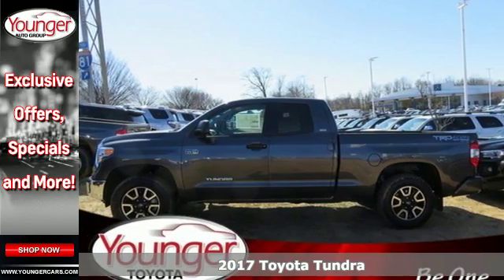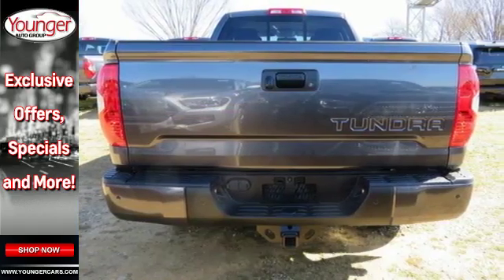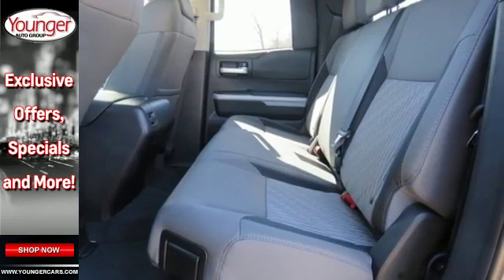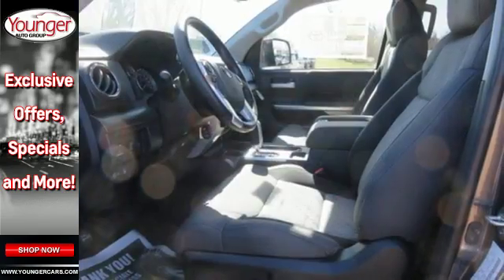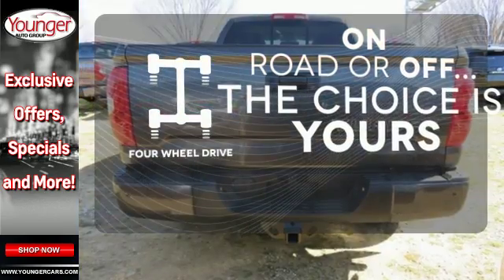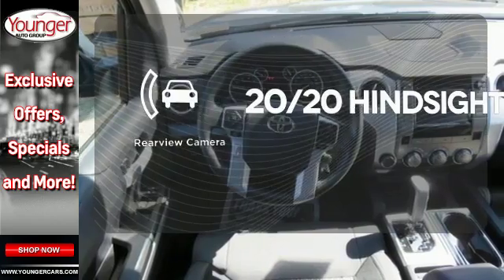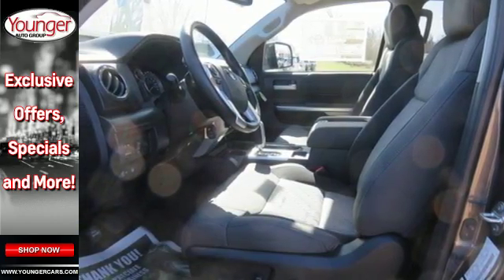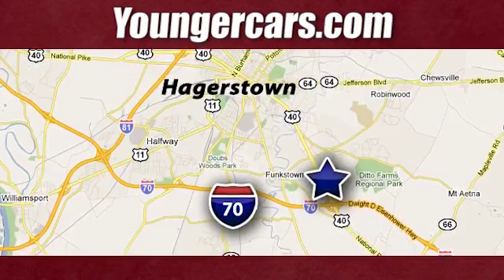New 2017 Toyota Tundra Martinsburg WV Hagerstown, WV T2513200 - SOLD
Year: 2017
Make: Toyota
Model: Tundra
Trim: SR5 Double Cab 6.5' Bed 5.7L
Engine: 8 Cyl. 5.7 L
Transmission: Automatic
Color: Magnetic Gray Metallic
Stock #: T2513200
VIN: 5TFUY5F18HX620959

Be One!

Address:
1945 Dual Highway